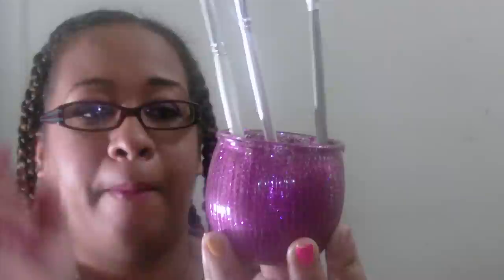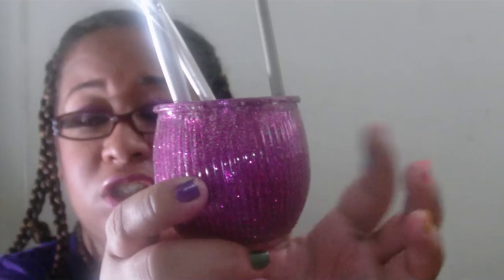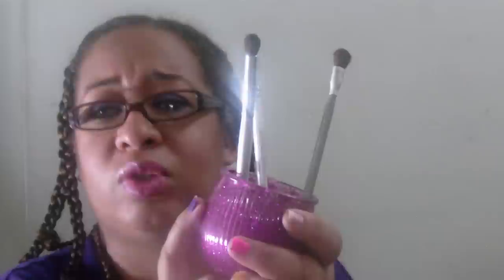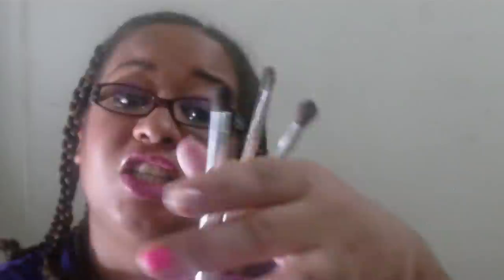DIY'S :)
Depend upon yourself. Make your judgement trustworthy by trusting it. You can develop good judgement as you do the muscles of your body - by judicious, daily exercise. To be known as a man of sound judgement will be much in your favor.
Grantland Rice